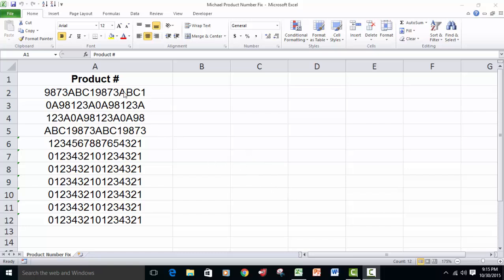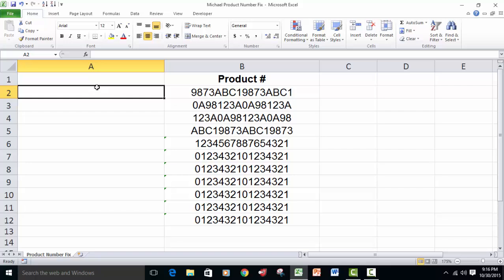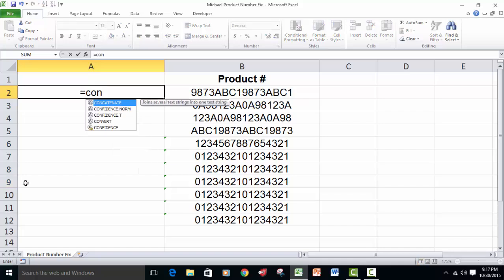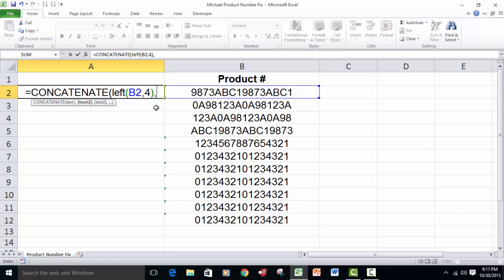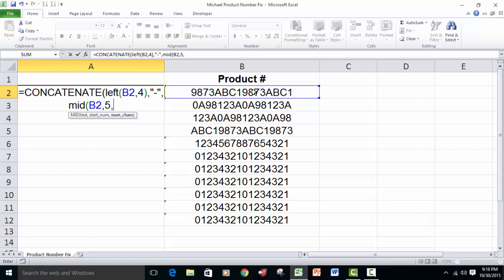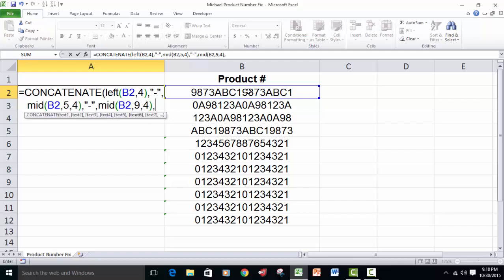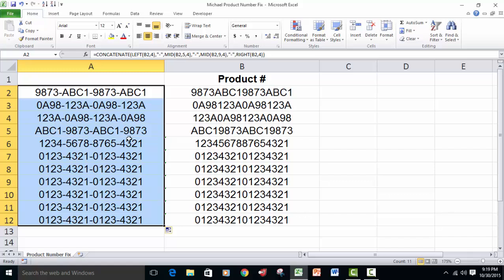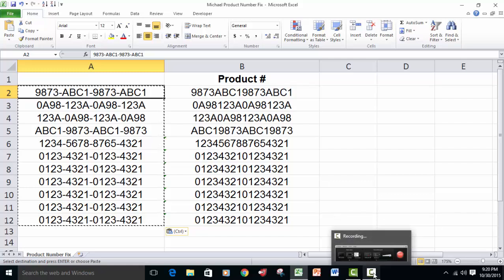Excel Help -- Putting dashes in product numbers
Alpha numeric text data can be tricky to format.  Here is one option